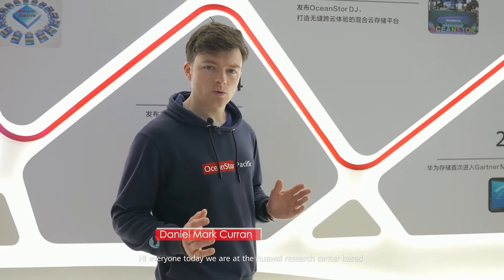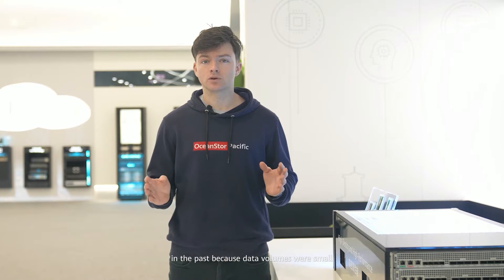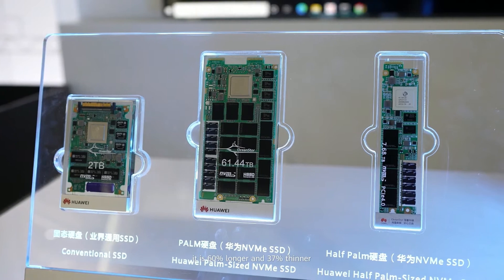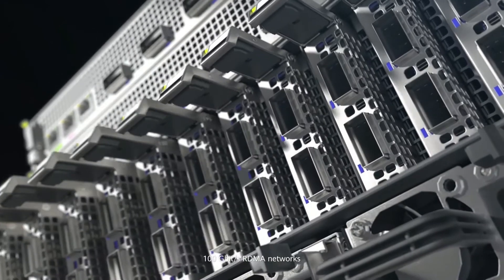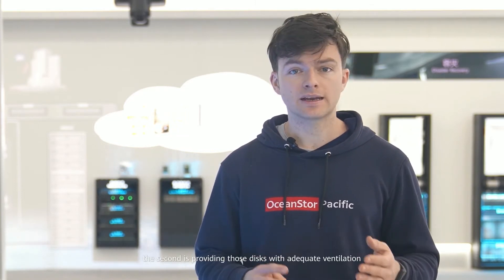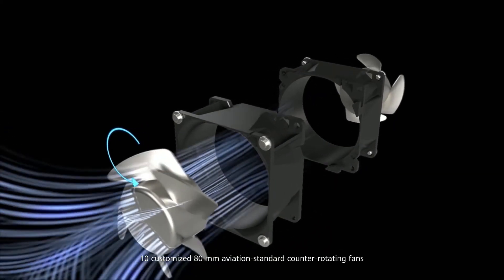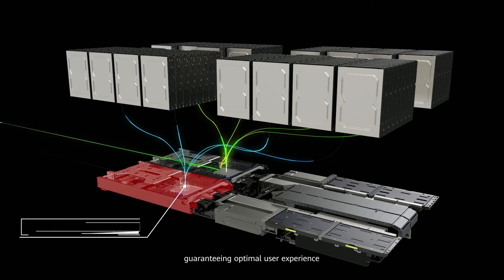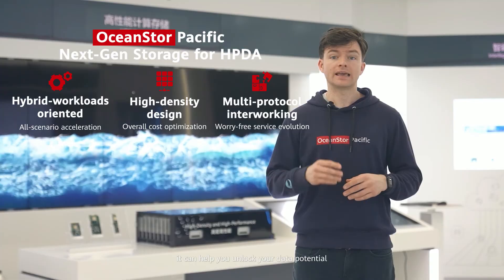A Tour to Huawei OceanStor Pacific Series in Chengdu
Huge capacity. Superb performance. High density. That's Huawei OceanStorPacific4HPDA. Don't take our word for it! Take a tour with us and 👀 for yourself.